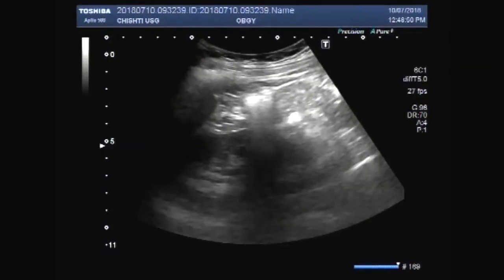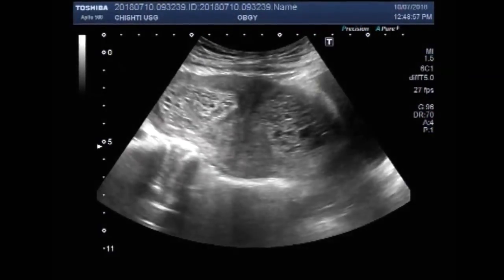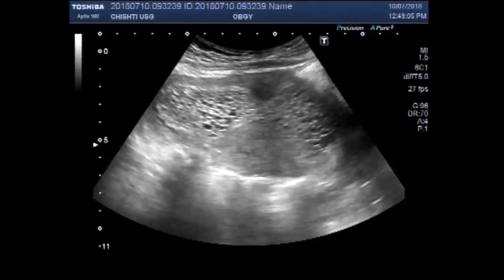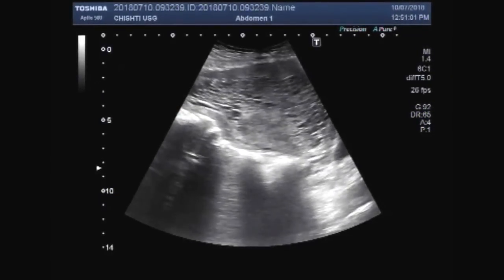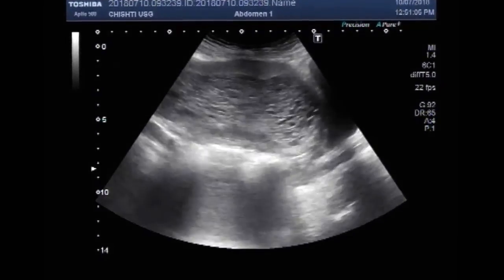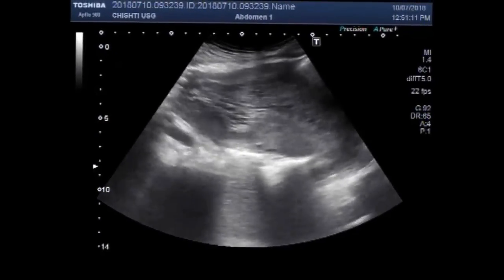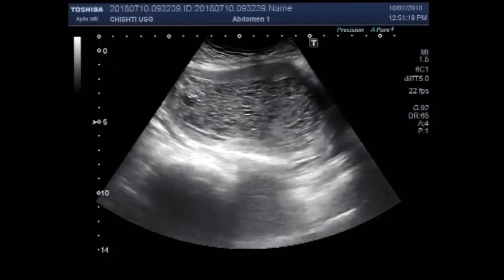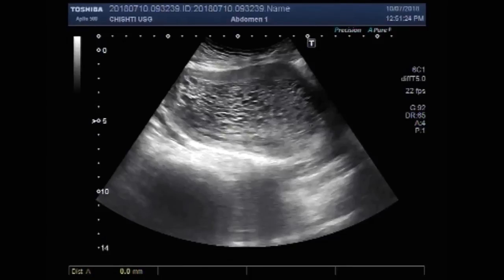Ultrasound Video showing a Hydatidiform mole also called Molar Pregnancy.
This video shows a Hydatidiform mole also called Molar Pregnancy.